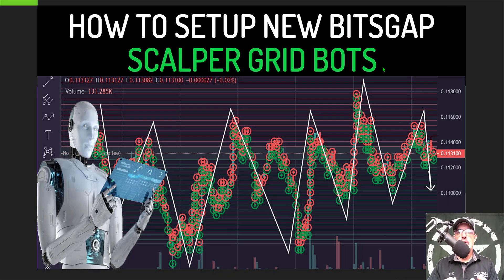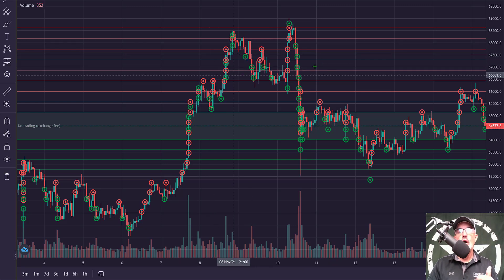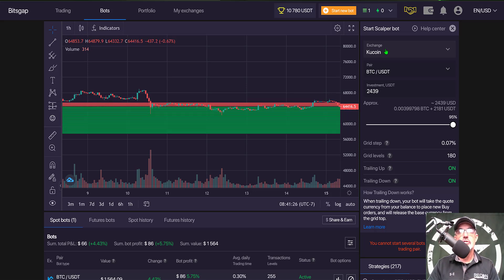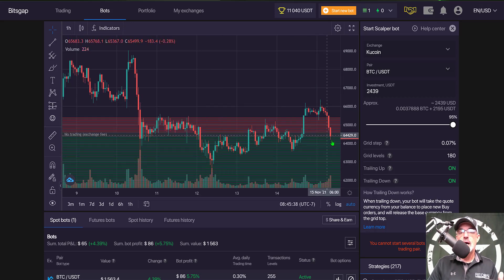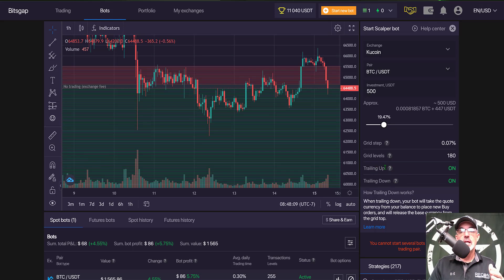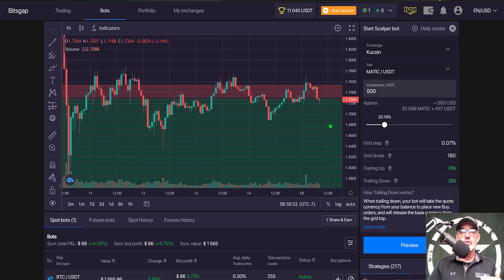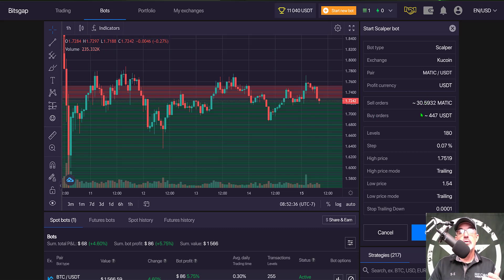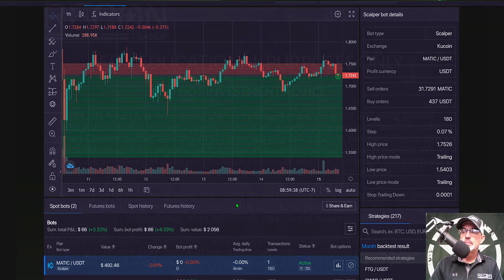How To Setup NEW Bitsgap KuCoin SCALPER Crypto Trading Grid Bot Automated Passive Income Strategy